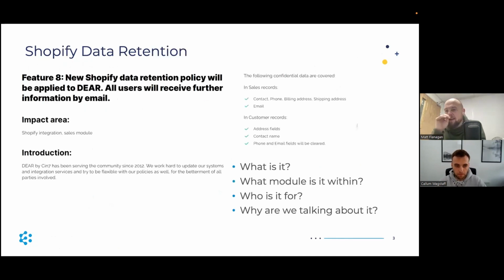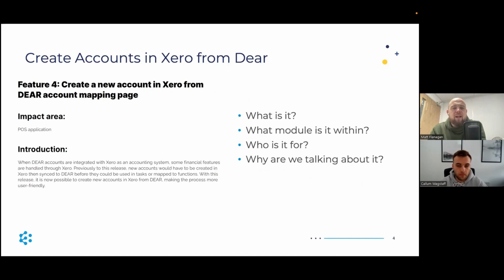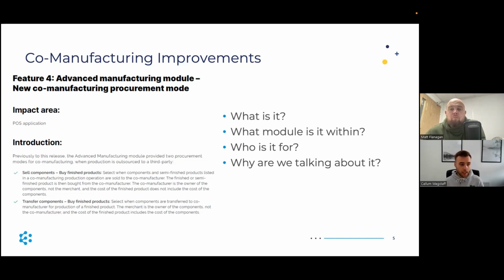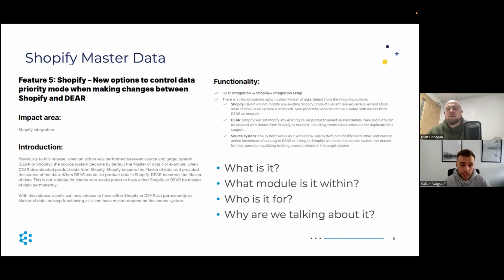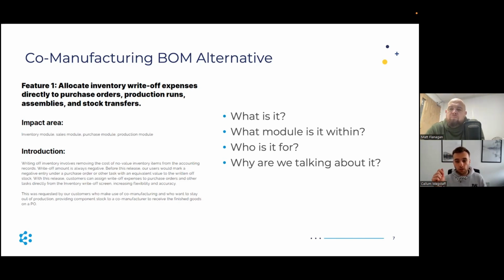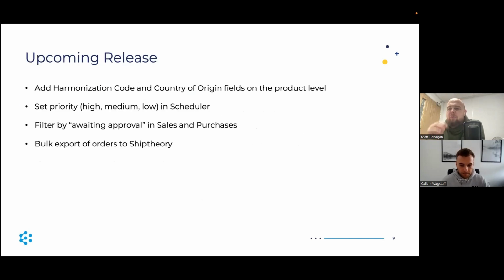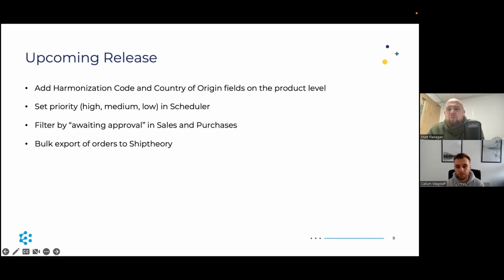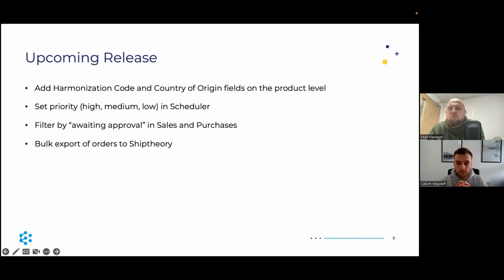Cin7 Core - Dear Systems Product Updates Quarter 1 2023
Highlights
📝 New features introduced in Q1 2023 include updates to Shopify data retention, co-manufacturing improvements, and enhanced integration options.
⚙️ Co-manufacturing now offers a “procurement mode” for easier management of outsourced operations.
🤝 Shopify Master Data allows users to specify which system (Shopify or Dear) will be the source of truth for product data, improving collaboration and data integrity.
📥 Harmonization Code and Country of Origin fields will be added to the product screen, simplifying export documentation.
📺 The production scheduler will gain a priority level feature, enabling users to visually track and manage the urgency of production orders, enhancing communication and efficiency on the shop floor.